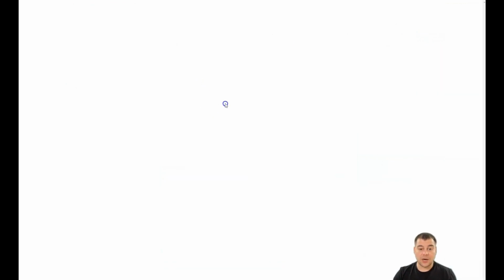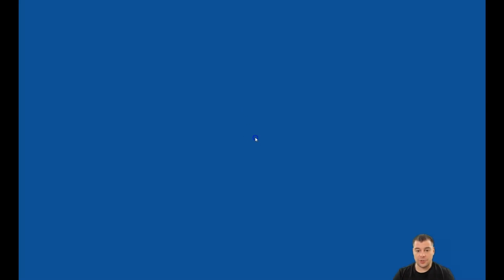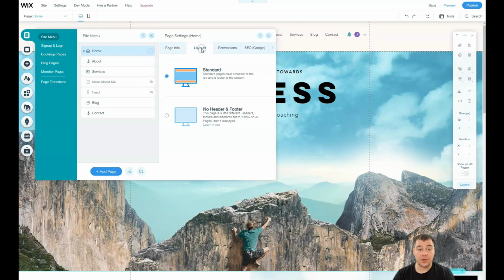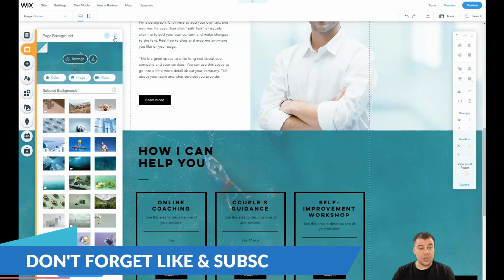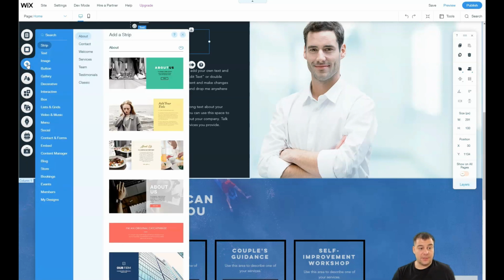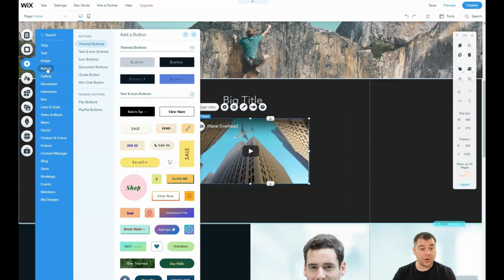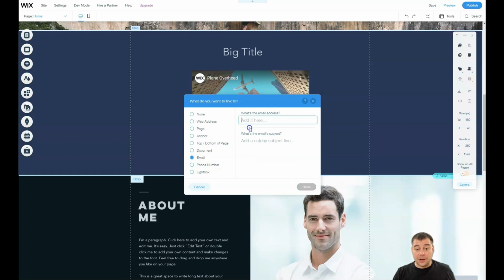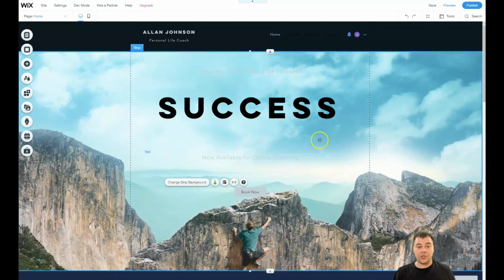Guide How to Build Website For Free🔥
how to design a website
web design
website tutorial